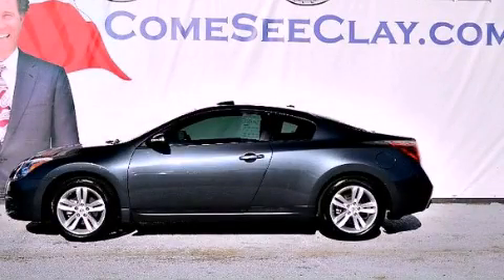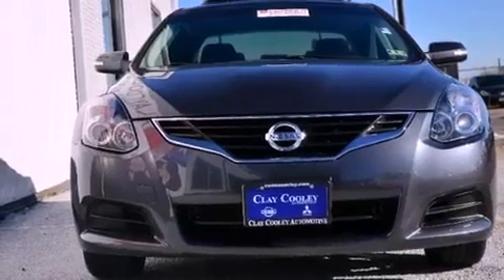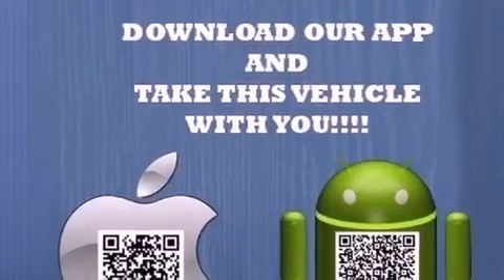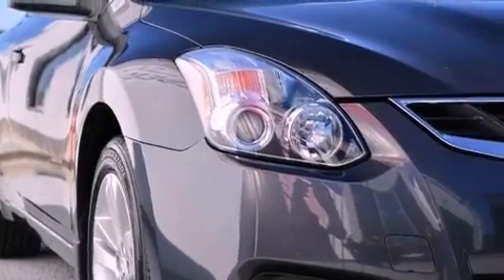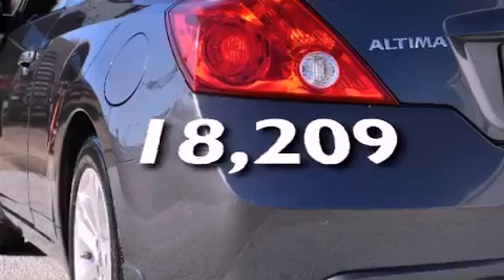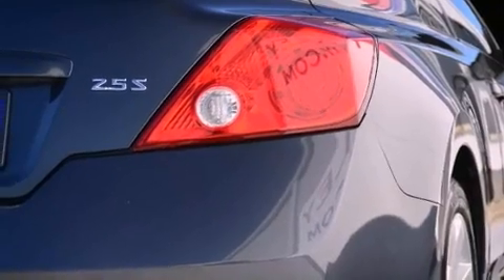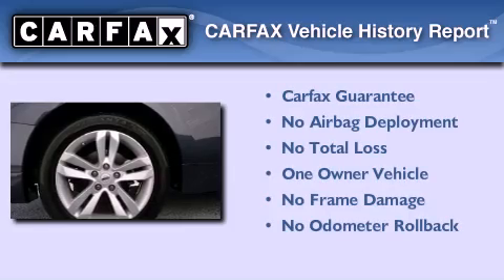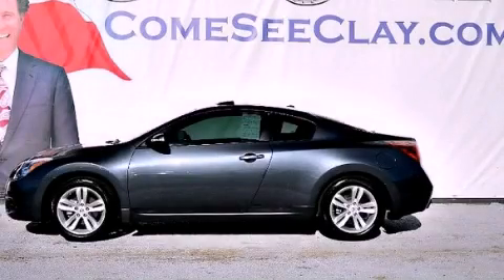2010 Altima Dallas TX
Year : 2010
 Make :
 Model : Altima
 Engine : 2.5L DOHC 16-valve I4 engine
 Trans . : Automatic
 Exterior : Gray
 Miles : 18,209
 Interior : -

 Pre-Owned 2010       Altima Dallas TX